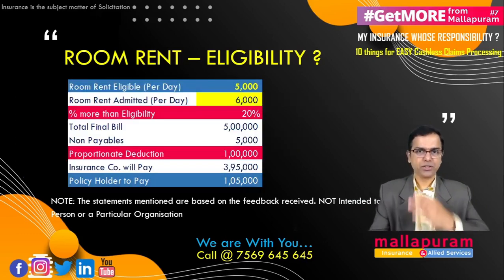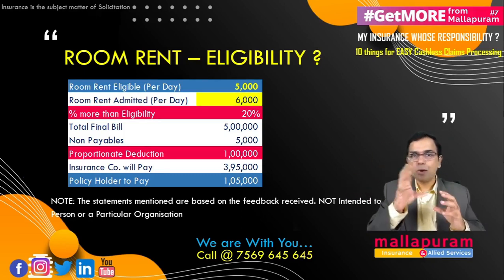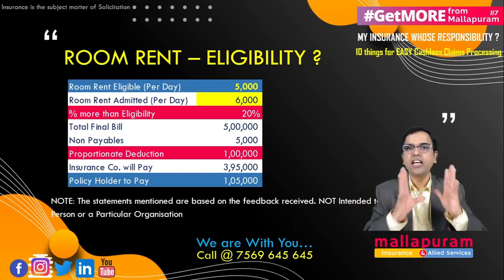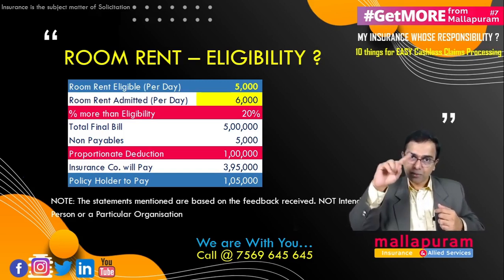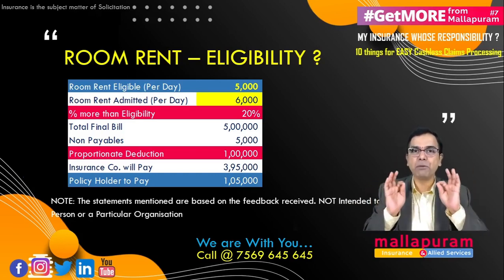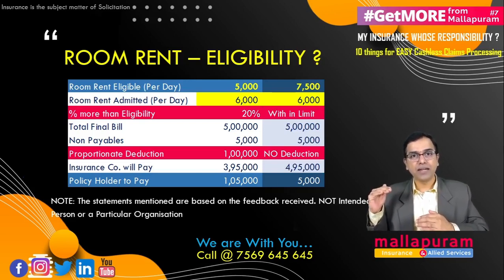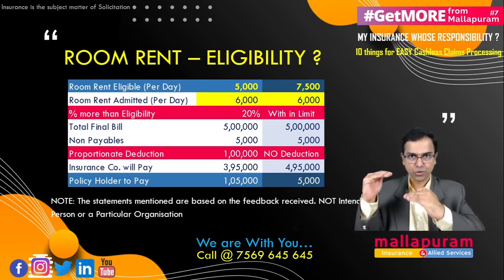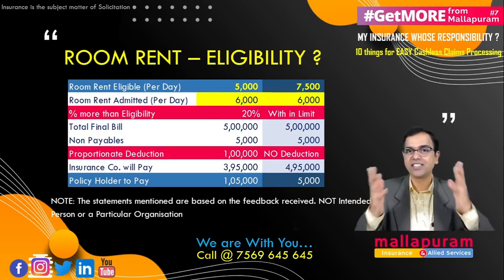What if Room Rent Exceeds Eligibility? | Confused What to Do? | Contact Us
What happens when you stay in a hospital room with higher rent than specified in the policy?

Declarations:
• We DO NOT represent any Insurance Company.
• We will be discussing on issues related to Insurance Only.
• We are NOT intended to Criticize any specific Person or Organization.
• Opinions discussed are completely personal and cannot be considered as a fact of evidence under any court of law.